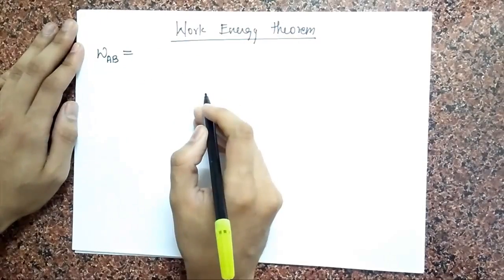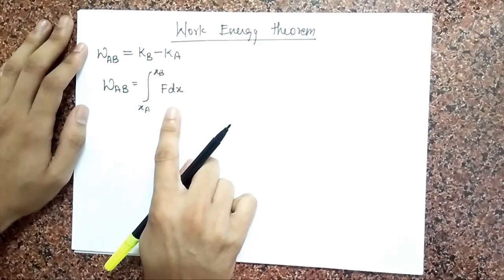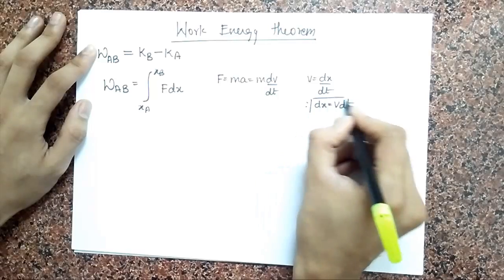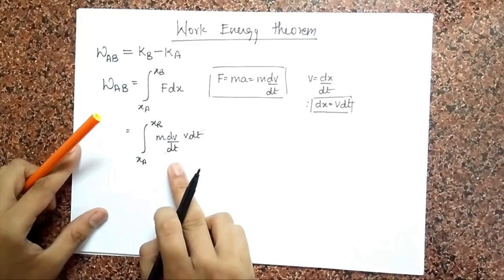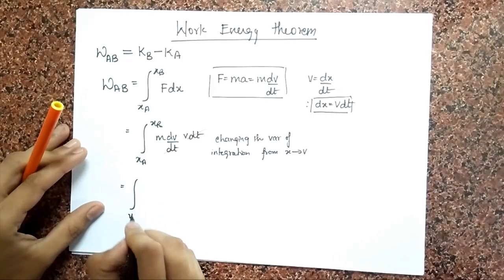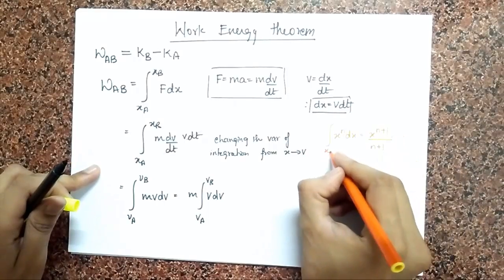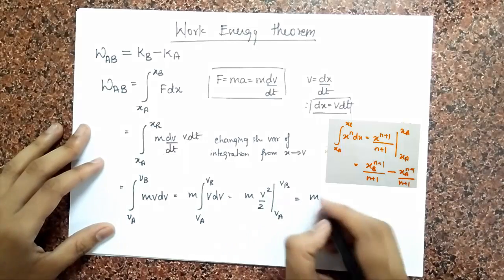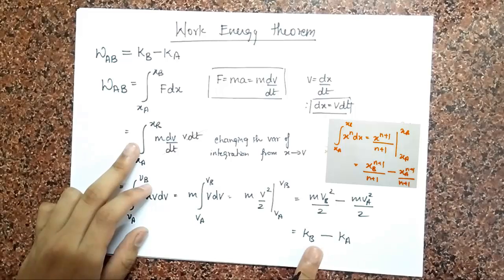Work Energy Theorem Variable Force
Proving Work Energy Theorem For a variable Force.